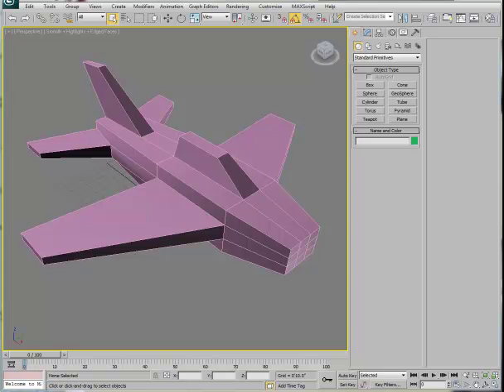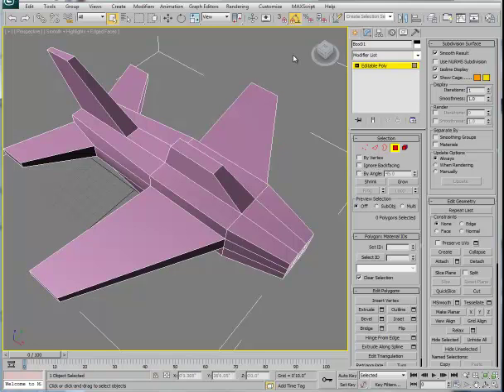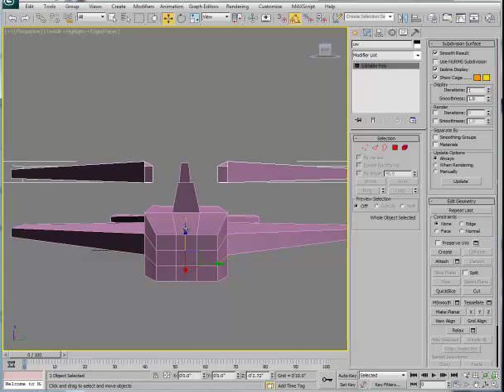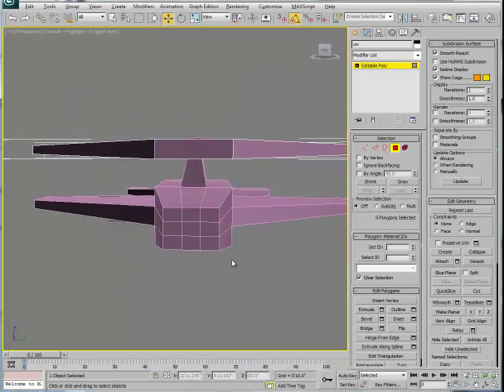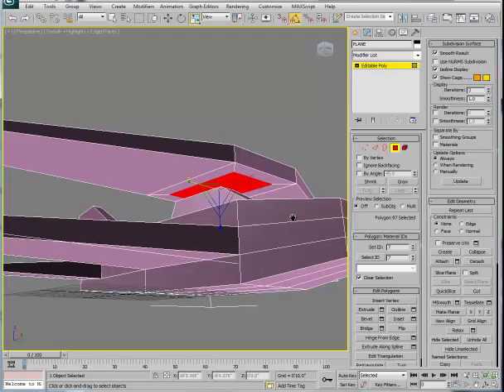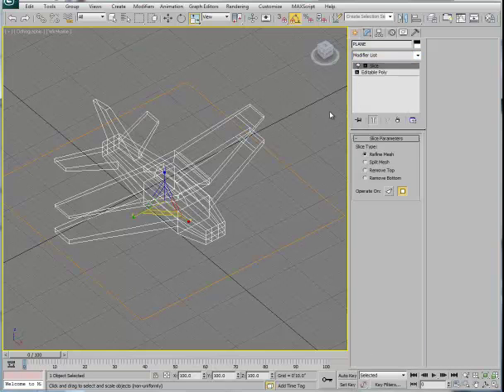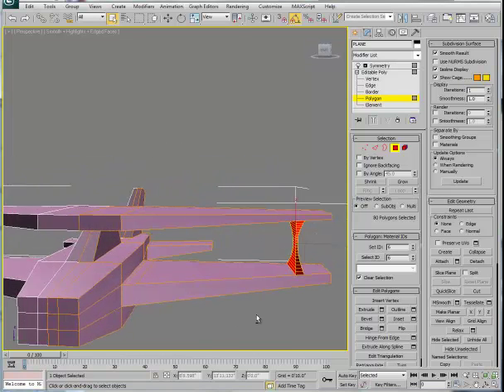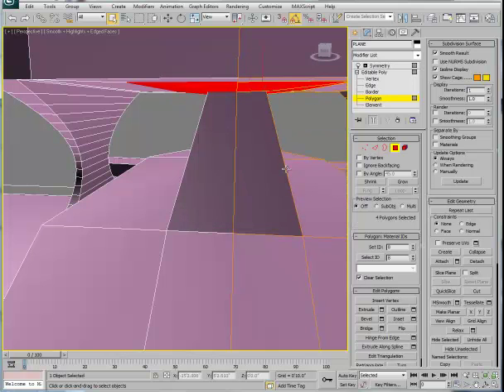7c_plane_2.mp4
3 of 5 series of low poly modeling process